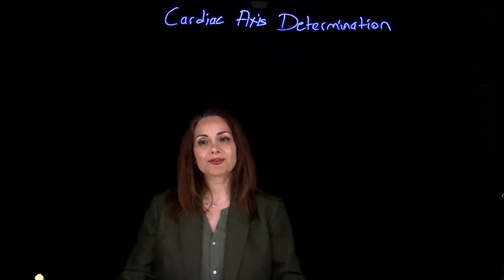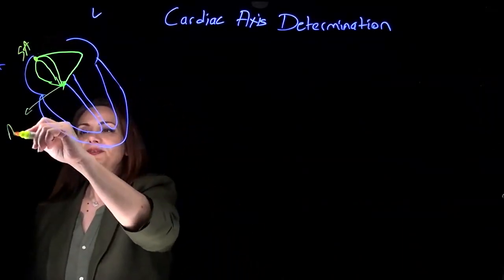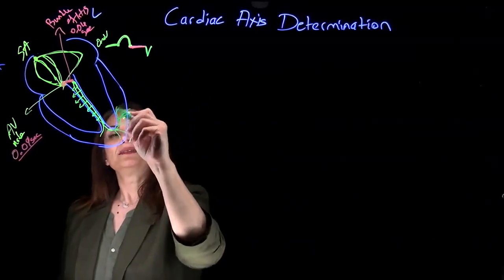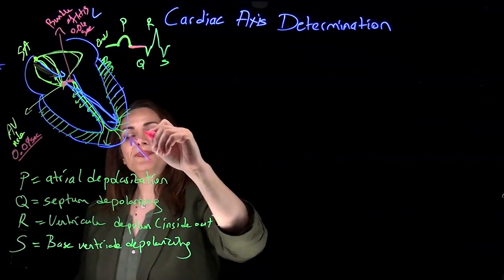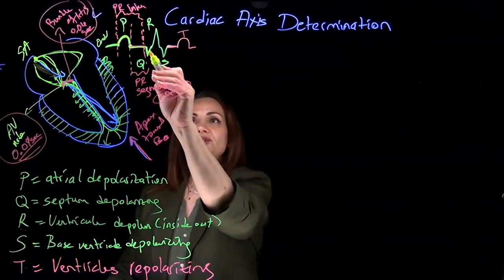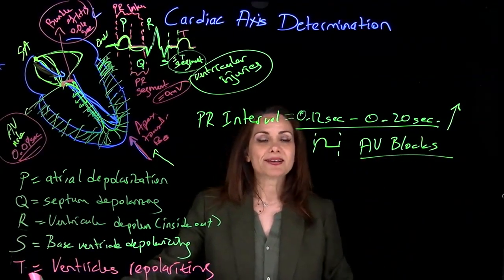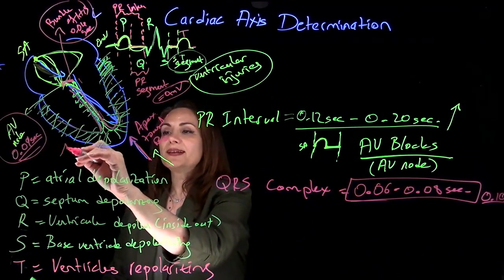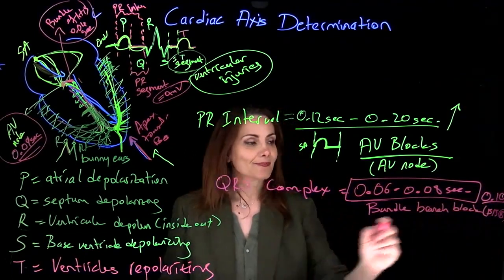EKG Conduction Pathway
Conduction Pathway of the Heart
Cardiac, Conduction, EKG, ECG